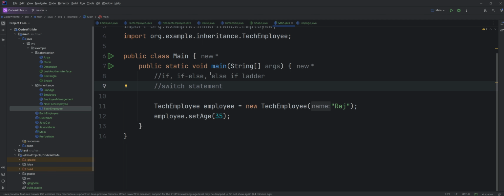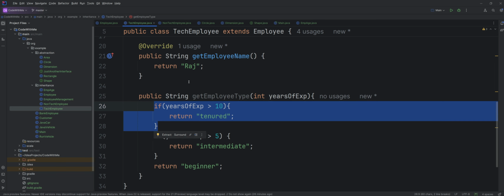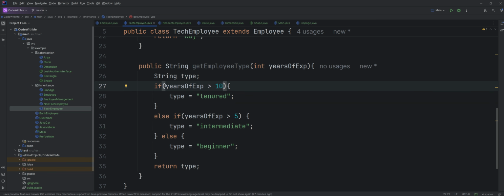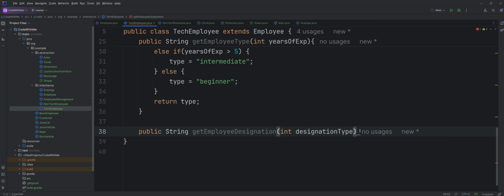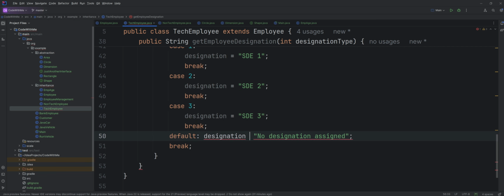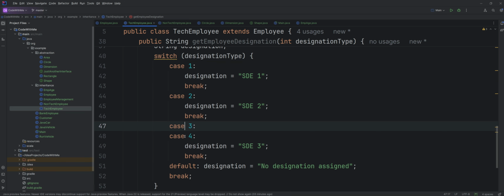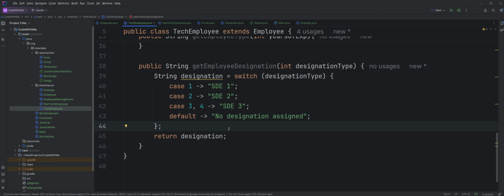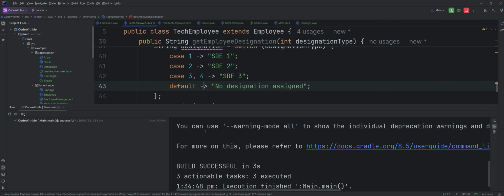Conditionals in Java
This video explains about conditionals in java.